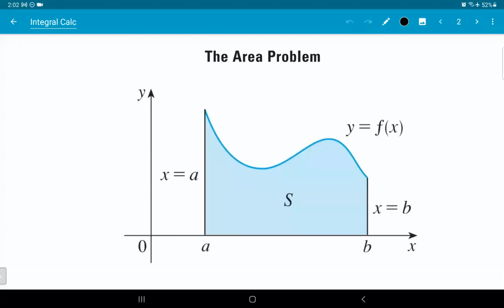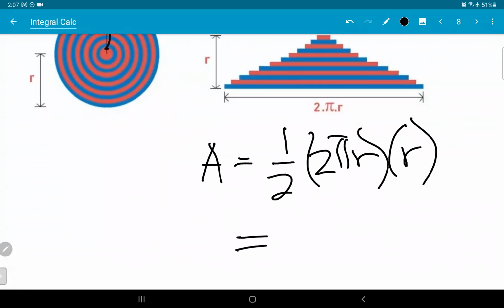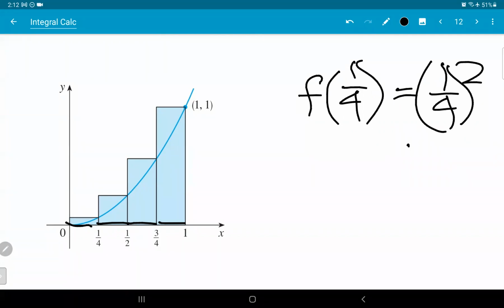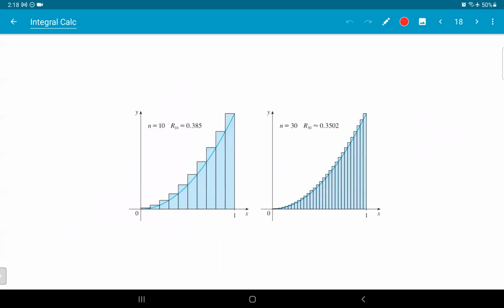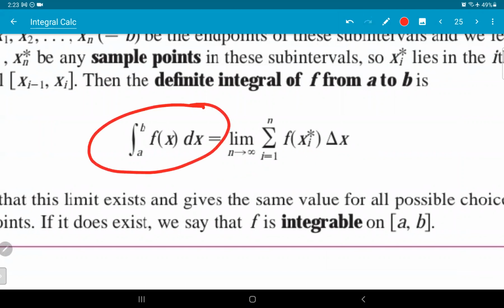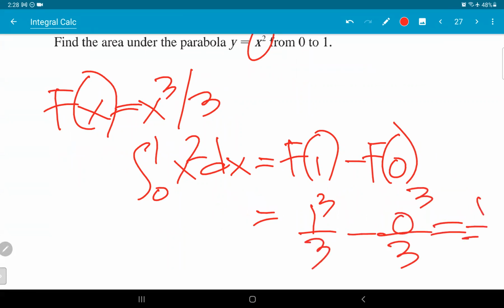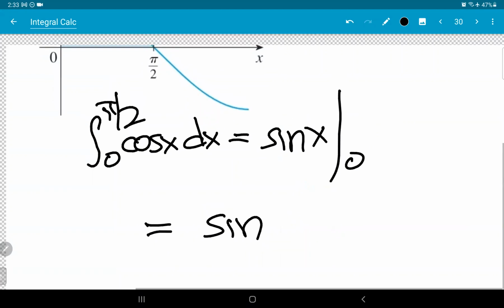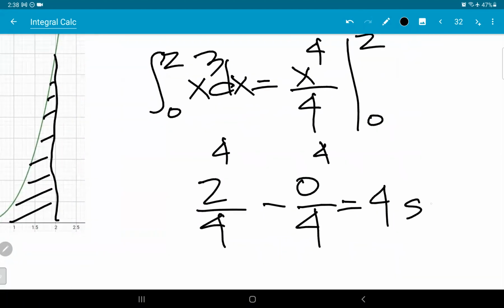Areas, Definite Integrals, FTC